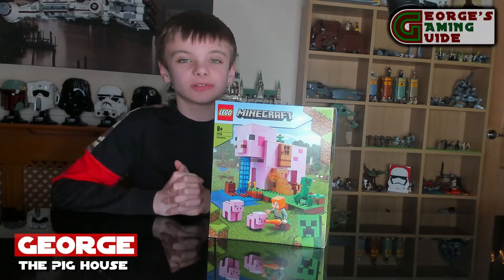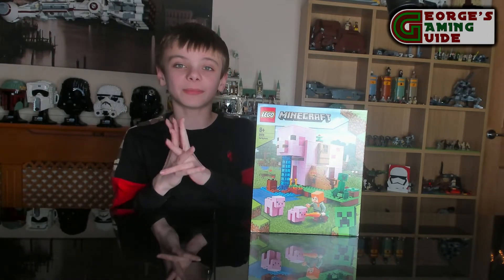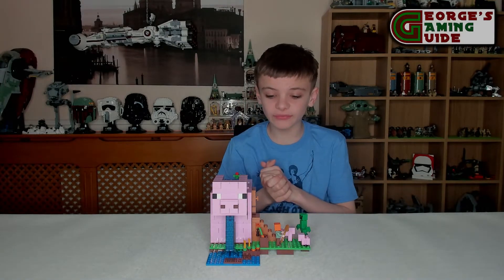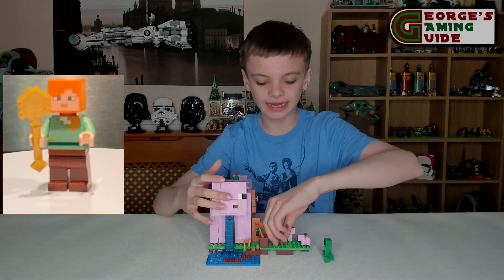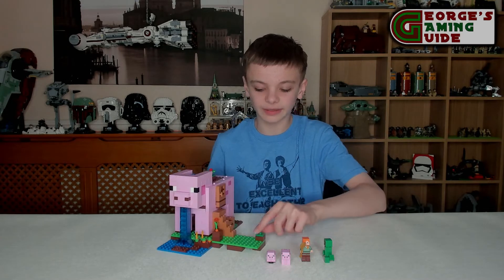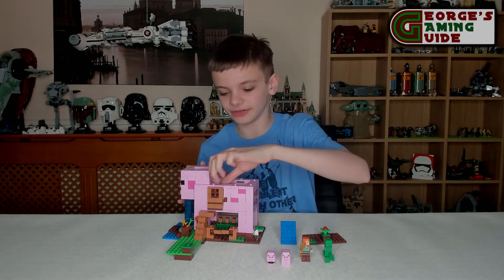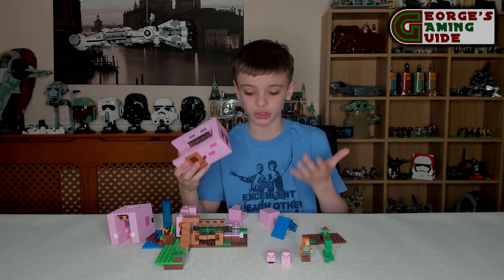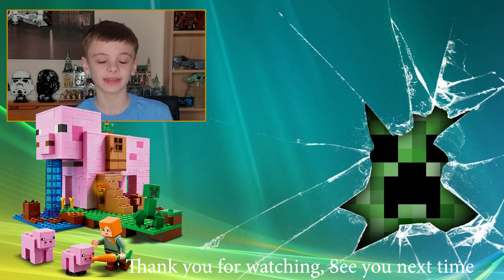LEGO Minecraft The Pig House (21170) Build and Review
Today we have LEGO Minecraft The Pig House, this is set number 21170, comes with 490 pieces and was released in 2021.

This set comes with 2 minifigures - Alex and a creeper, the set also comes with a pig and a baby pig.

The Pig House has a whole wall that opens, this set also includes a pig farm in between the legs of the pig house.

The set measures over 5.5 in. (14 cm) high, 8 in. (20 cm) wide and 7.5in. (19 cm) deep and looks great with my other Minecraft sets.

Chapters:-
00:00 Logo
00:09 Intro
00:58 Build
02:28 Review
06:14 Coming up